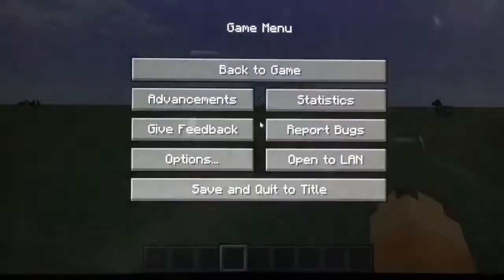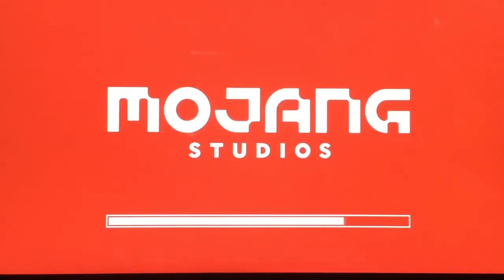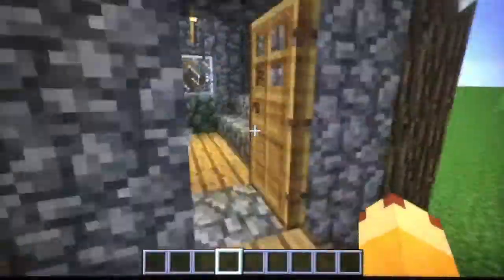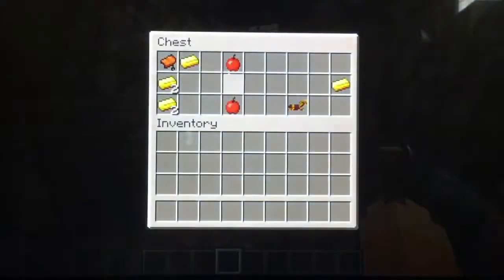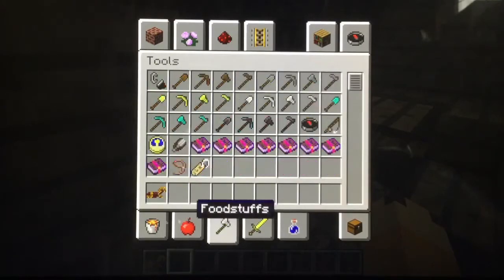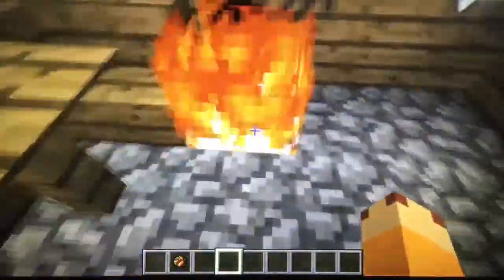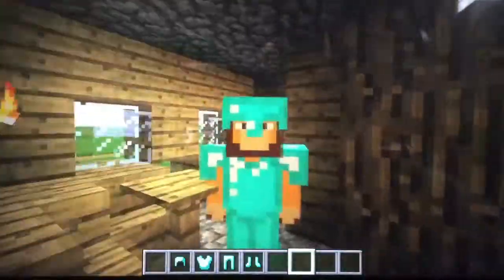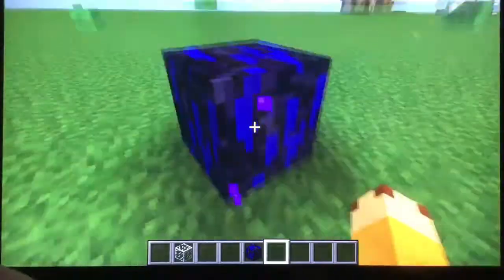How to get the old Minecraft Texture Pack (Java)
Minecraft OG tutorial Thus is how to get it!